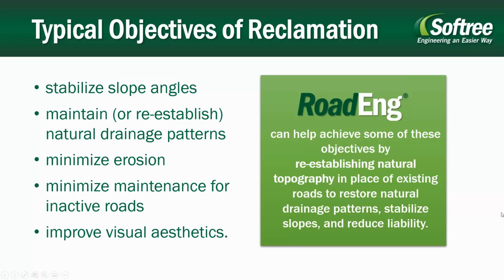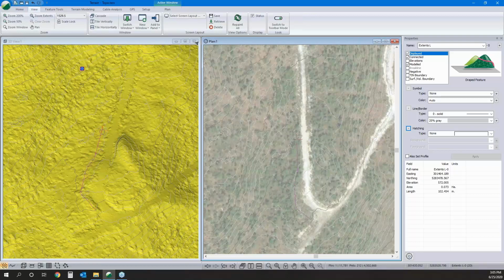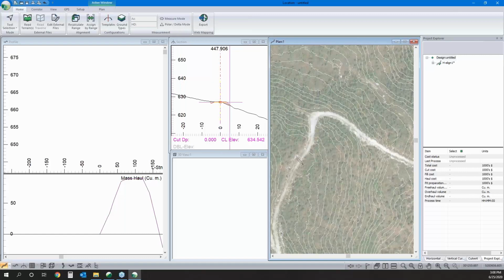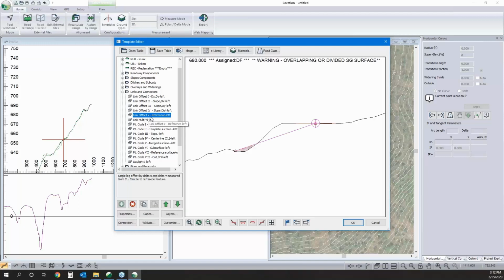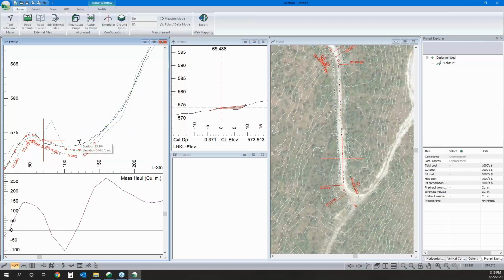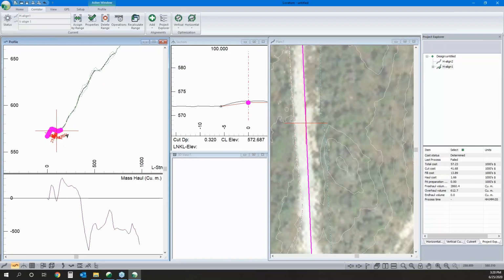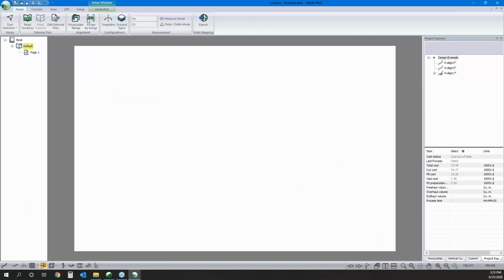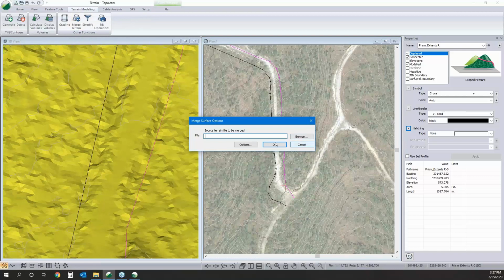Planning for Road Remediation and Reclamation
Planning road reclamation and decommissioning are easily completed using RoadEng.  RoadEng’s simple user interface allows the user to customize their road geometry to meet project requirements and communicate expectations to builders.

In this webinar we demonstrated:

-How to set up a cross-section template that allows variable cut and fill slopes that automatically adjust to target separate features (such as edge of existing road prism).
-How to use design-time costing to calculate road reclamation costs.
-How to track material handling and movement along the entire alignment.